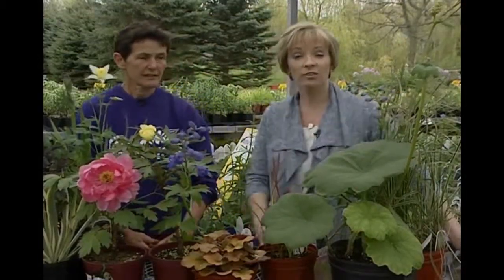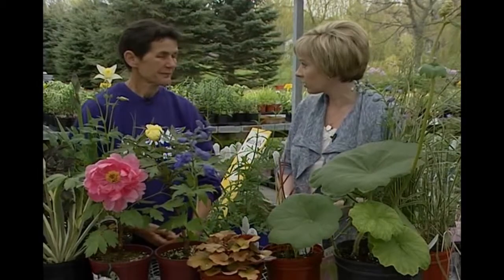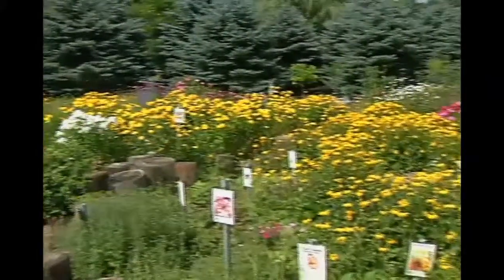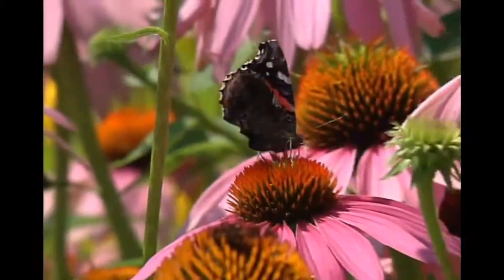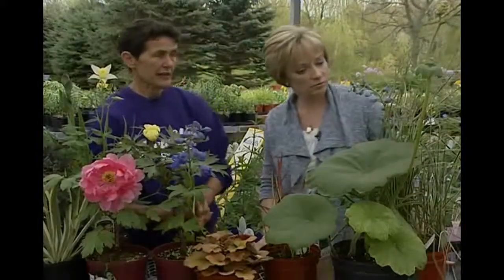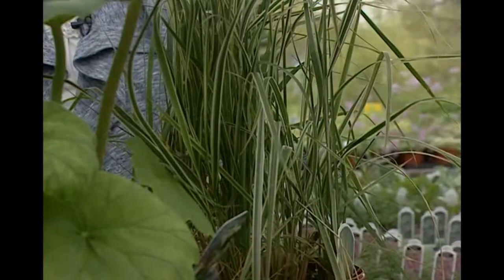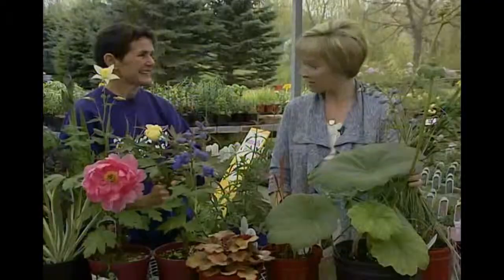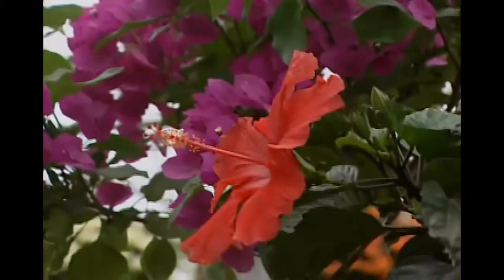GREENWAY 2011 - Video 6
GreenWayFlowers's shared video file.